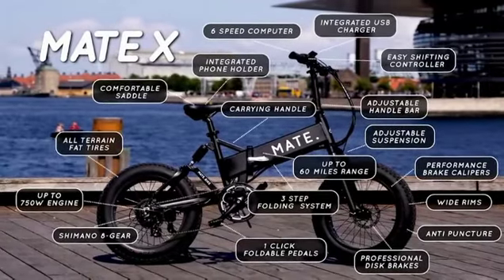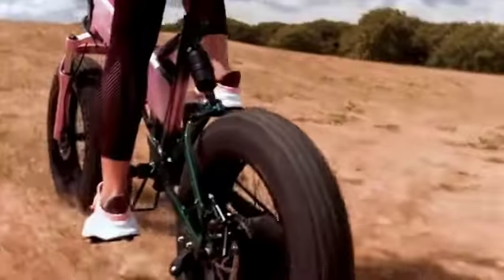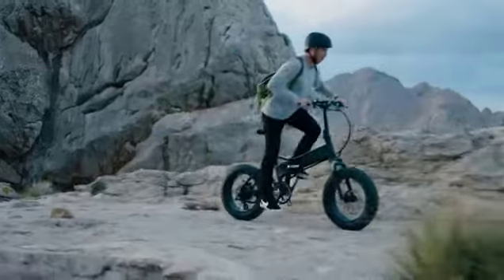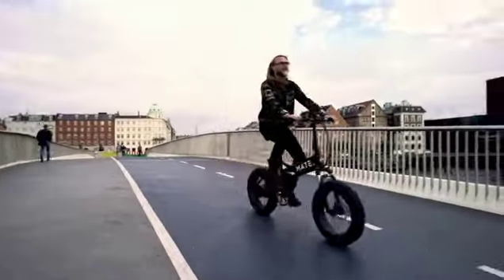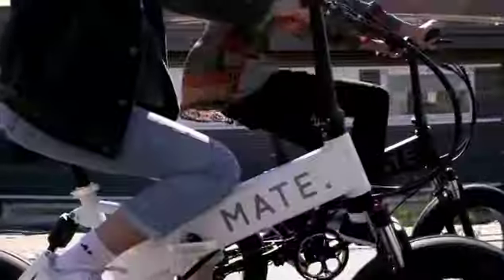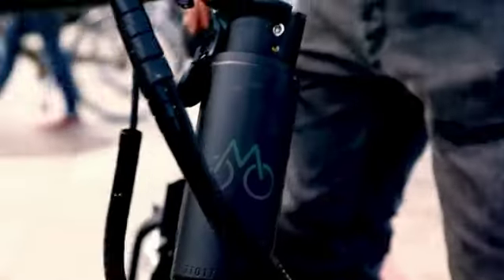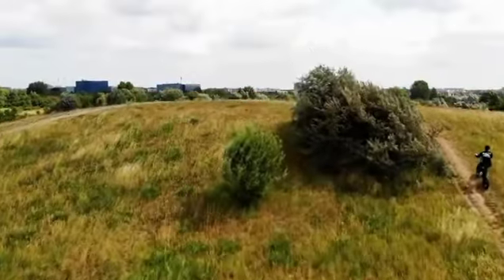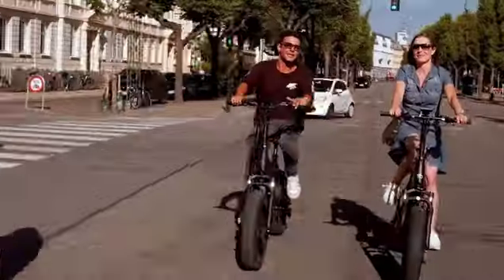Mate X - The coolest, Most Powerful, High Speed Unique eBike In The World 🚲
MATE X: Most affordable fully-loaded folding eBike
The coolest, most powerful, high spec'd eBike at the lowest price on the market.

Computer display

Easy-to-read display with backlit LCD
6 speeds from 0 (no assist) to 5 (full assist)
On-the-go power-assist level adjustment
Displays all data needed incl. speed, distance, battery life
Configurable for personalized settings
Water-and dust-proof
Built-in USB charger

SMART color display - upgrade option
Full color LCD display for easier viewing
Monitored battery usage shown in %
Includes all functions of the original display
Access to advanced settings
Up to 9 speed settings
Upgrade is 99 USD extra (149 USD value)

Clean cockpit

Minimal design for a clean look
Grip shifting for quick, seamless gear changes
Ergonomic handlebar grips for long distance comfort
Brake levers at a fingertip’s reach
Computer display squarely in center of handlebar

Puncture-resistant, fat tires

4.0” fat tires (20” wheels) with wider rims for ultimate comfort
Improved control and handling of the bike
Minimized risk of puncture with enhanced safety on the road
At check-out: Choose freely between Street/sand OR All-terrain tires

1-click foldable pedals

Quick and easy to operate
Fold nicely against crank arms to save space
Solid platform - all leg power transferred into ground speed

Full suspension

Front and rear suspension for smooth riding
Extra comfort for the lower back
Built to handle offroad adventures
Front suspension: Adjustable preload to match weight and riding style
Front suspension: Mechanical lock-out for riding on smooth roads

Disc brakes

Tektro mechanical disc brakes
Expert modulation for full control
Strong braking power requiring a single finger to engage
Hydraulic disc brakes - upgrade option

Smoother, more reliable braking
Less pulling force on lever required – a fingertip will do!
Upgrade is 129 USD extra (199 USD value)

Expert shifting

Drivetrain optimized for smooth, reliable shifting
8-speed drivetrain with SHIMANO cassette and derailleur
Ideal gear steps for seamless transitions between shifts
Single-handed gear operation to simplify your ride

Easy adjustment

Saddle, handlebar heights adjusted with simple lever flip
Easy handlebar rotation for ideal ergonomic position

Plug and play wiring system

A unique MATE innovation
Allows for simple, easy servicing of your bike anywhere in the world
Makes maintaining/replacing/repairing all electrical parts a breeze
Easily connect lights and other accessories (to come in our webshop)
Developed thanks to funding from our first MATE campaign

Powerful 48V battery

Extremely powerful 48V lithium-ion battery
Strong climbing and acceleration capabilities
Built-in handle and fuse - easily removable from frame
48V 14 Ah model (672Wh) offers assisted travel of up to 40-60 miles*
48V 14 Ah model (672Wh) offers up to 30 miles with full electrical assistance*

Frame

100% forged 6061 aluminum alloy frame
6 pounds (2.7kg) (total bike weight ≈ 50 pounds (26 kg))
Available in 5 bold colors: Subdued Black (Matte), White Ice, Burnt Orange, Desert Storm (Matte) plus a FOUNDERS EDITION special "Unicorn" coating